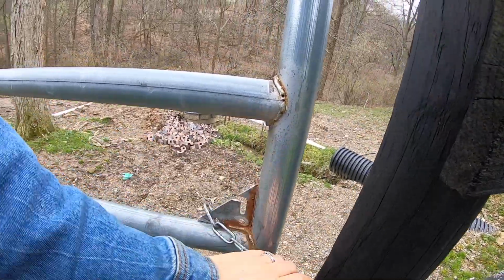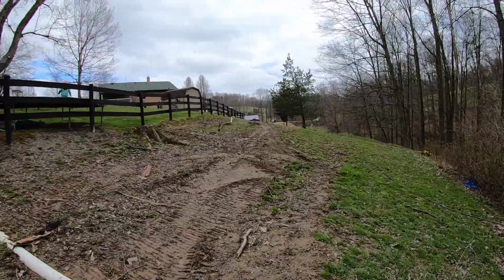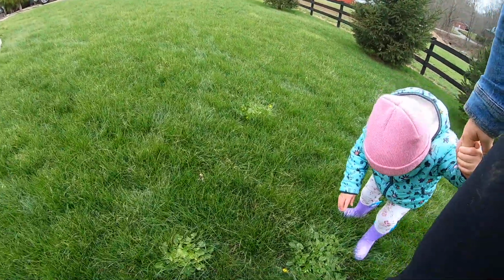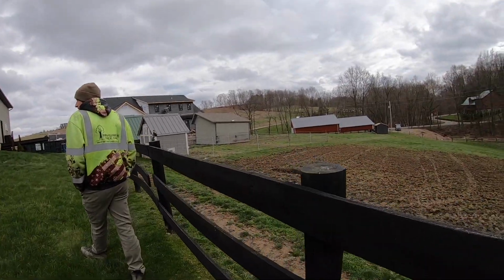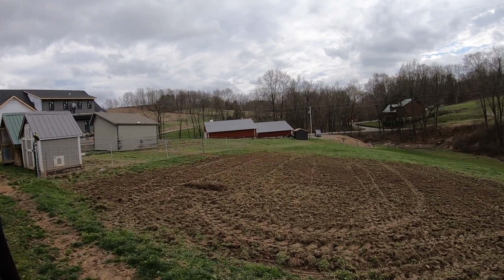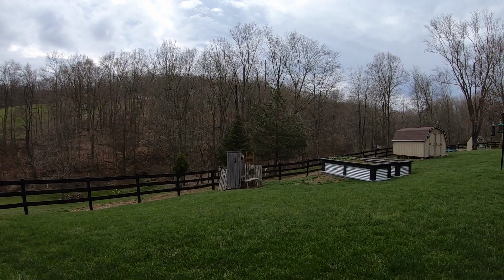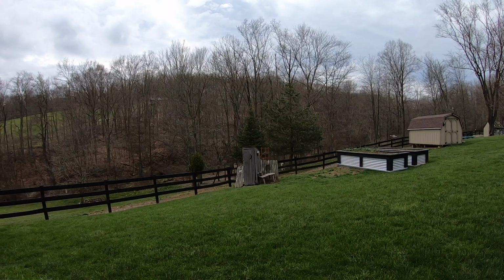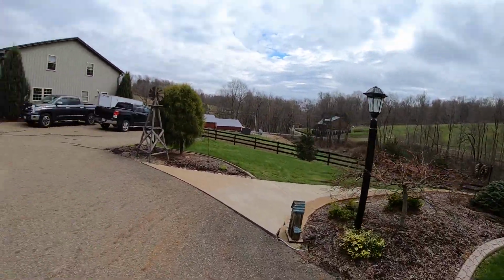Utilizing All Our Spring Water 💦//The Yoder Homestead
Feeling really blessed to have so much water on our new property so we are trying to figure out the best solutions for watering the garden this year. Then also we want to put infrastructure in place that will be permanent however we are wanting to take our time so we do things correct and that will last for a long time.

Also if you have set up water already please share inspiration with us - we are always learning.